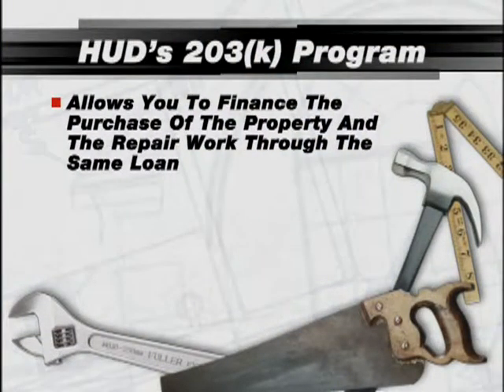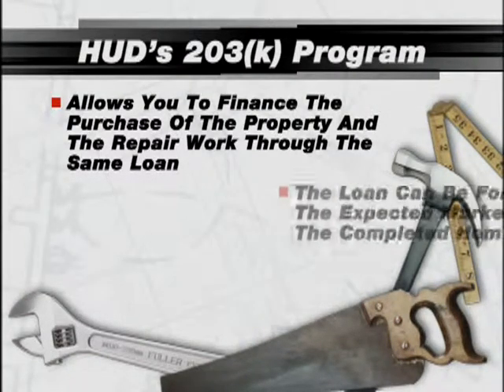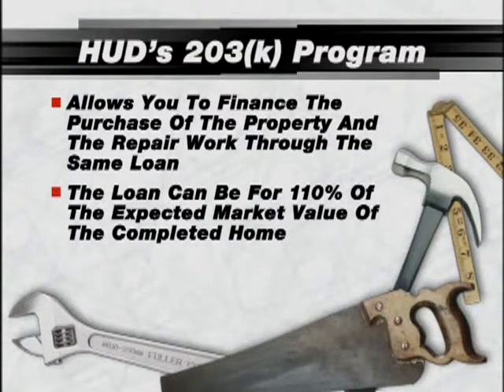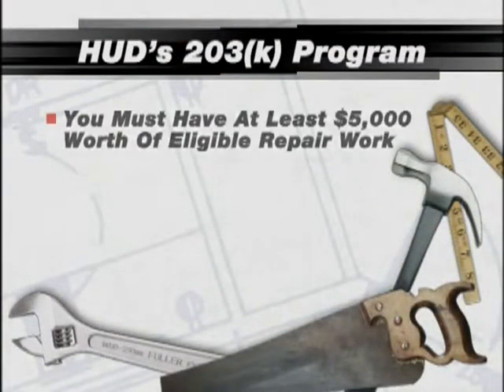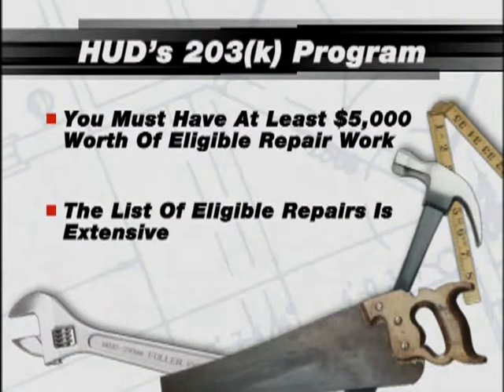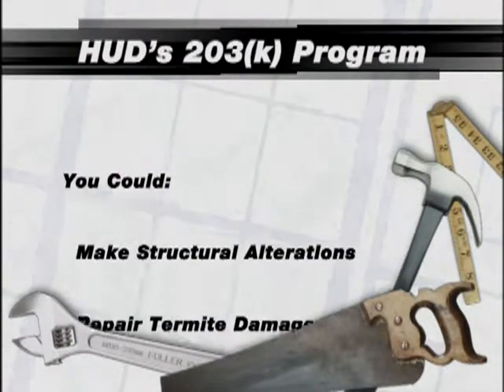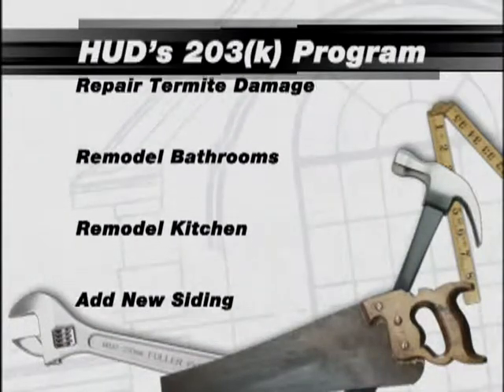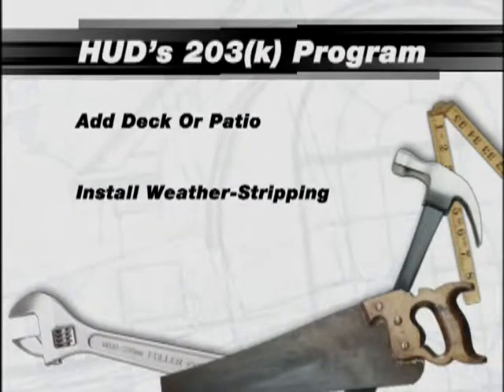Mortgage Moment: HUD 203k (#5950)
If you've got your eye on a home that's seen better days but could be turned into a real gem with some rehab and repair work, you should know about HUD's 203(k) program.